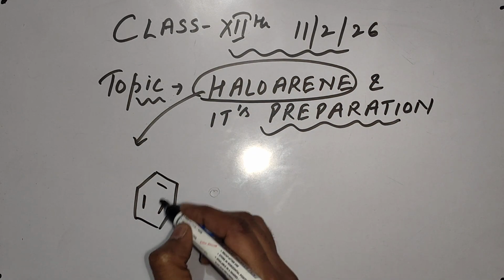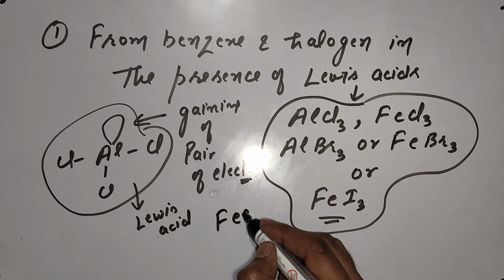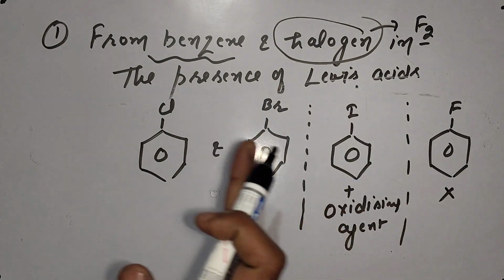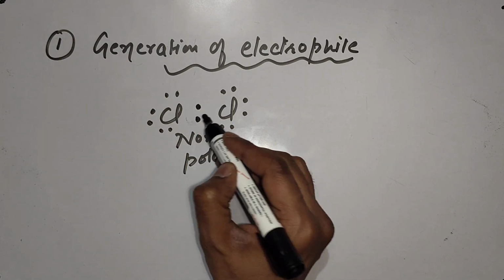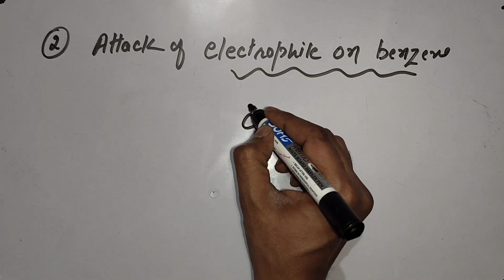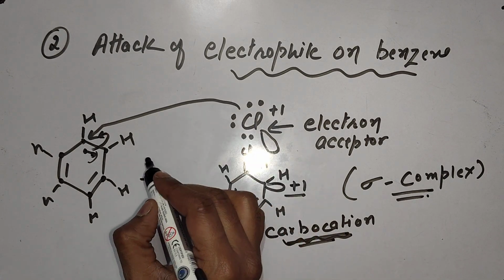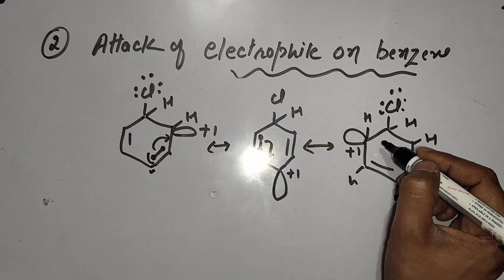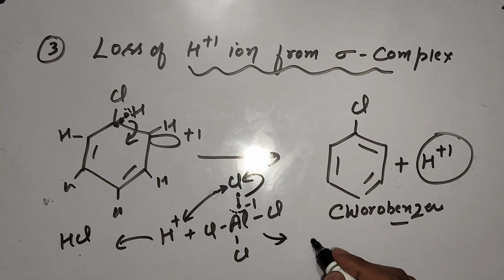Preparation of haloarene from benzene and halogen in presence of lewis acid with mechanism